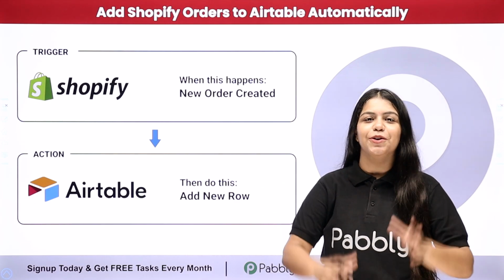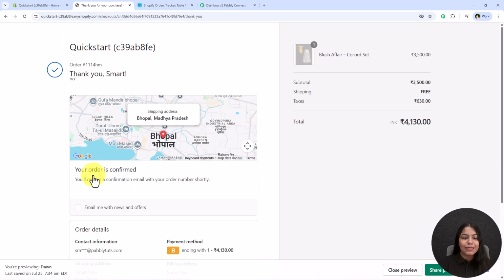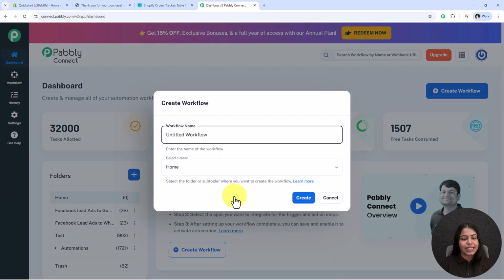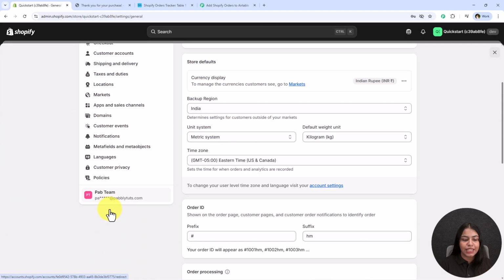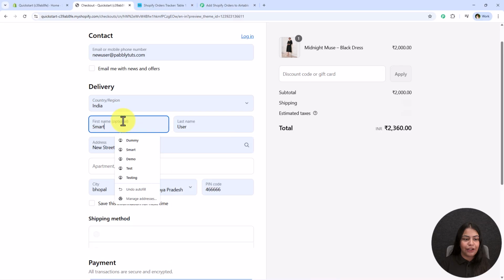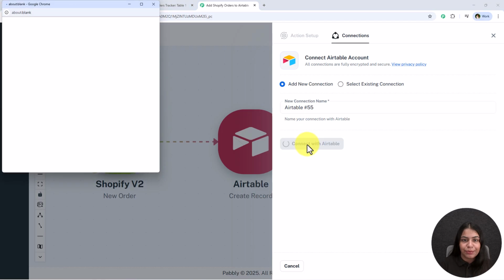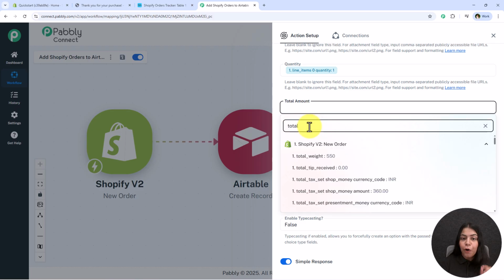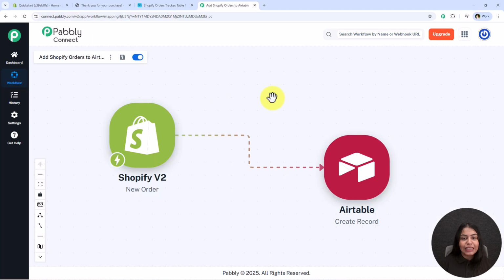Add Shopify Orders to Airtable Automatically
In this video, you'll learn how to automatically add Shopify orders to Airtable for streamlined order management. We’ll walk you through using Shopify to capture order details and Airtable to organize and analyze that information effectively. Pabbly Connect simplifies this entire process by automating the data transfer, eliminating the need for manual entries and reducing errors. This integration not only saves you time but also enhances your workflow efficiency, allowing you to focus on growing your business.

Use Case:-

As an owner of an e-commerce business, I use Shopify to manage and receive all my online orders, and I use Airtable to organize customer details and track inventory in a structured and flexible way. To ensure my order data stays updated and organized in real time, I automatically sync new orders from Shopify into Airtable using automation.

Benefits of Pabbly Connect:

1. Automation: Save time, money, and resources by automating tasks.

2. Integration: Connect various web services to create efficient workflows.

3. Security: Enjoy industry-standard security for your data.

4. Scalability: Easily add new applications and services to your workflow.

5. Cost-effective: Choose from plans suitable for different business sizes, with no charges for internal tasks.